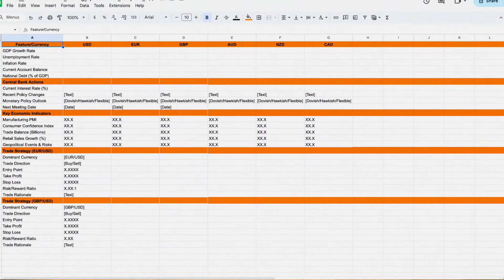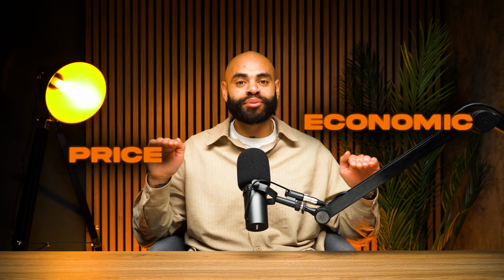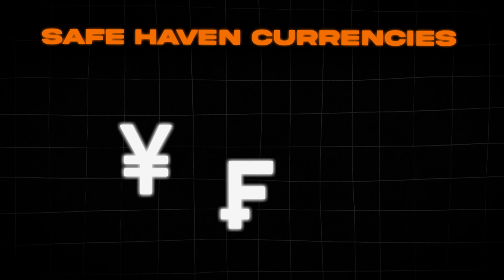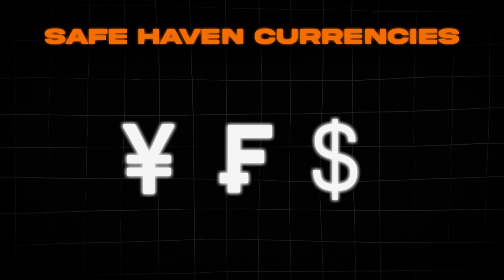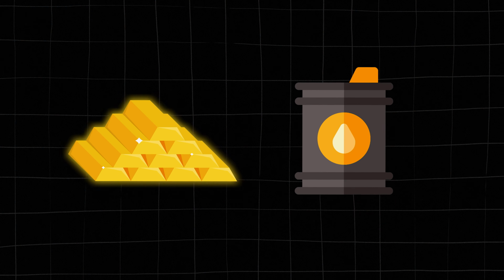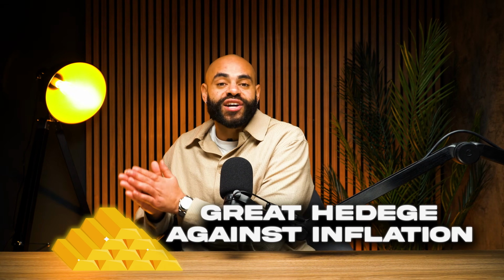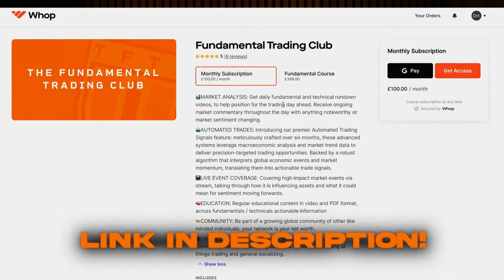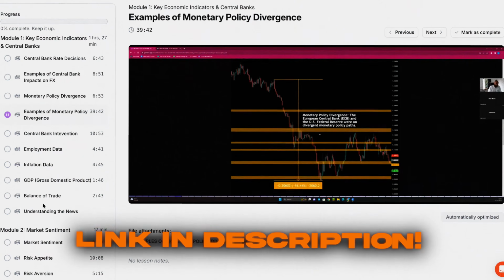The Ultimate Fundamental Trading Course for Beginners (In Under 26 Minutes...)